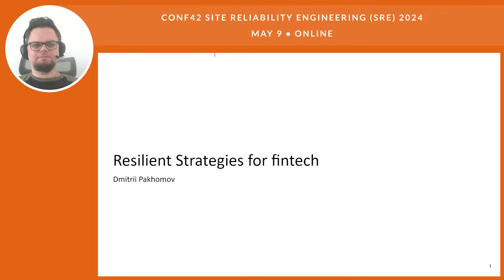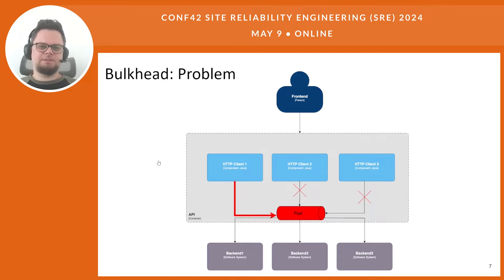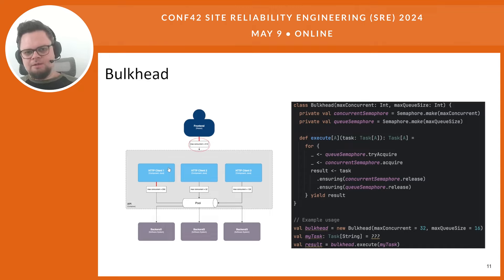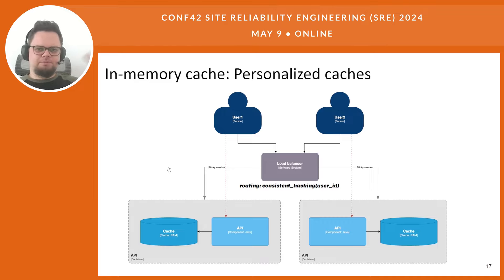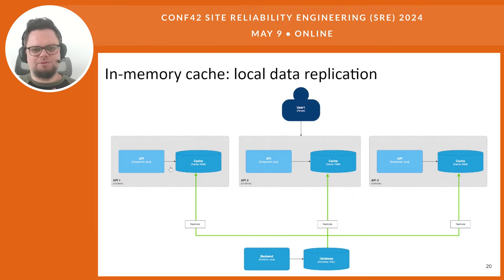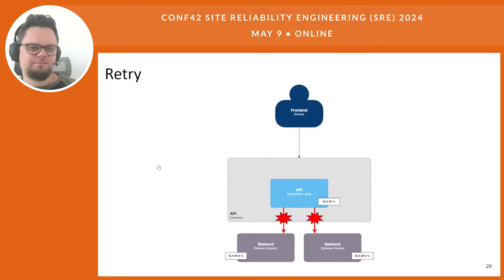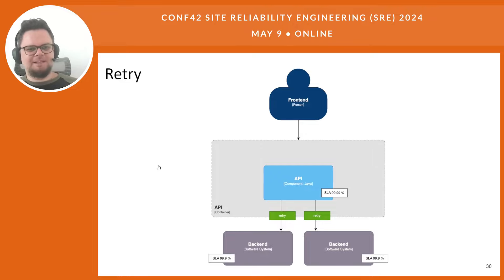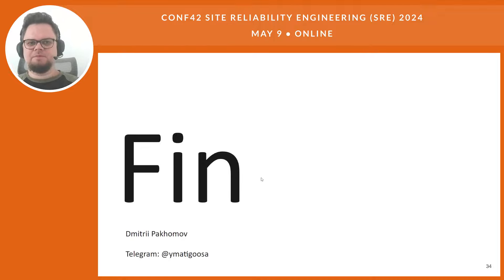Scala-Powered Strategies for Building Fault-Tolerant Systems | Dmitrii Pakhomov | Conf42 SRE 2024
Chapters
0:00 intro
0:26 preamble
0:31 about me
1:07 what is resilience?
1:29 bulkhead
4:57 cache
5:48 inmemory cache
10:37 reloadable config
11:41 fallback
12:57 retry
14:10 circuit breaker
15:24 summarize
15:51 fin